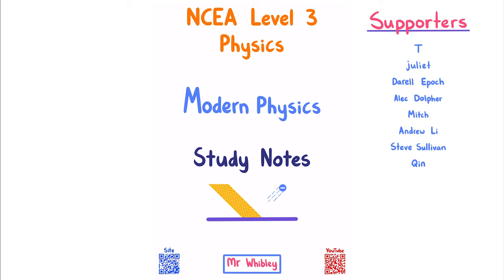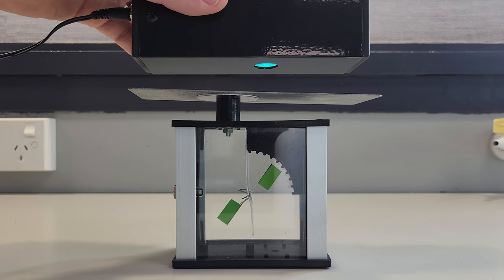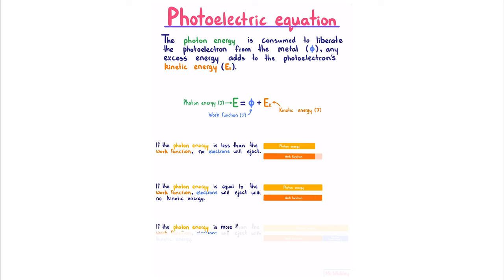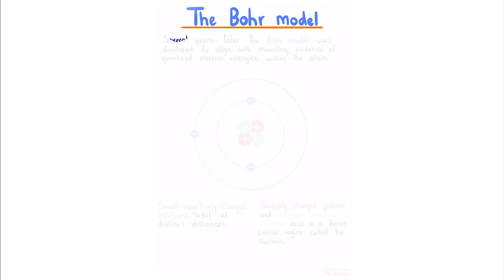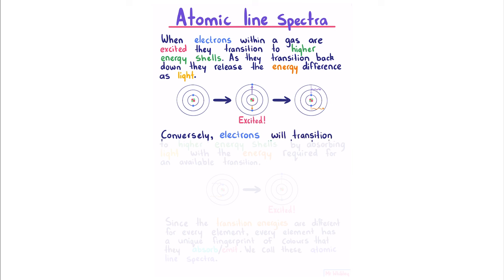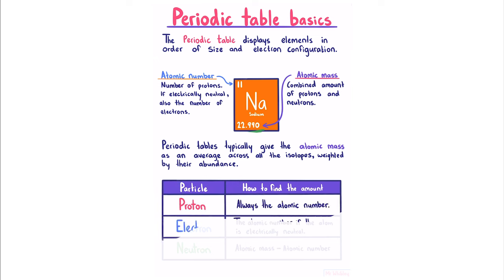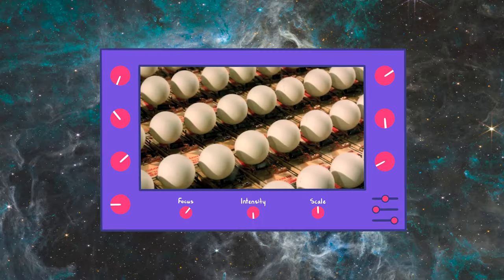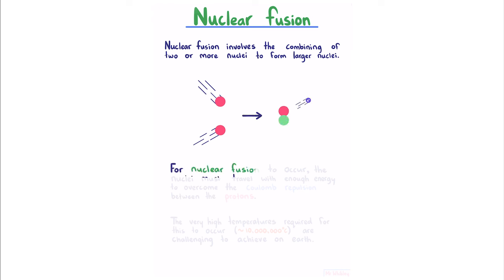3.5 Modern Physics notes (NCEA Level 3 Physics)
0:00 Introduction
0:09 Photoelectric effect
1:42 Demonstration: Photoelectric effect
2:38 Electron volts
3:19 Photoelectric cells
3:55 Photons
4:27 Photoelectric equation
5:19 Photoelectric threshold frequency
5:52 Photoelectric stopping voltage
6:33 Photoelectric graphs
7:42 The Bohr model
8:06 Hydrogen energy levels
9:13 Atomic line spectra
10:10 Demonstration: Discharge tubes
11:10 Hydrogen spectrum
11:42 Analysis: Aurora
12:08 Periodic table basics
13:00 Isotopes
13:27 Forces between nucleons
13:43 α, β, and γ radiation
14:28 Nuclear fission
15:24 Analysis: Mousetrap reactor
15:47 Nuclear binding energy
16:47 Analysis: Submarine detonation
17:25 Conservation laws
17:47 Nuclear fusion